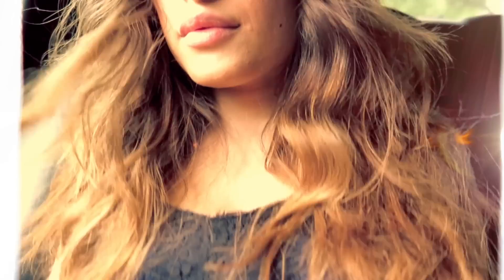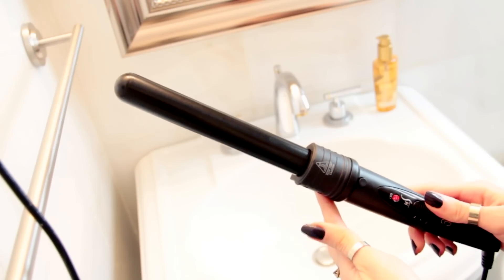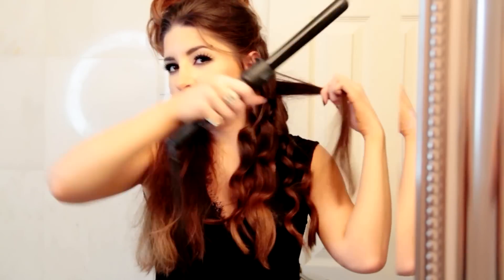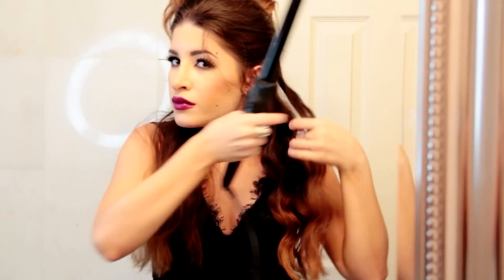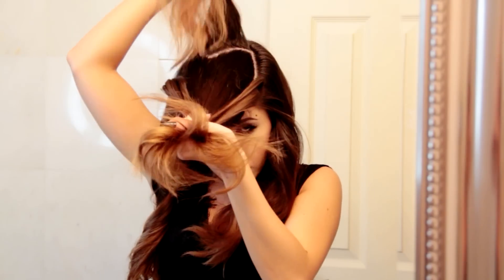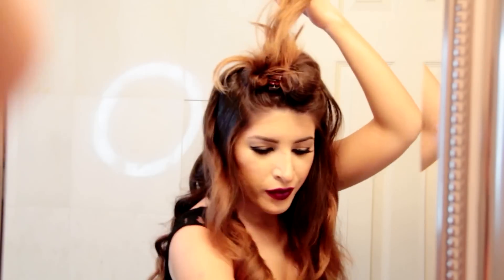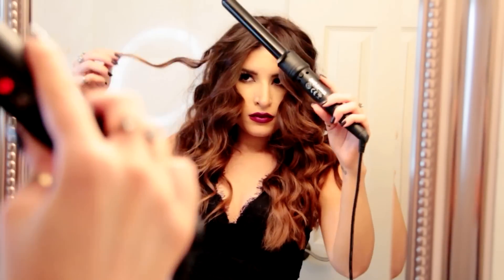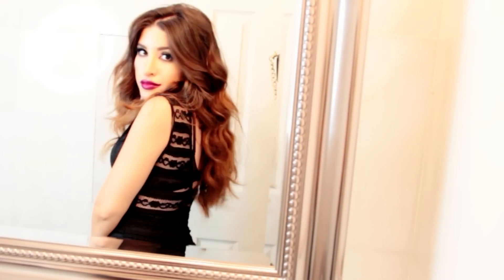MESSY & EFFORTLESS Sexy HAIR | LOTS of WAVES & VOLUME!​​​ | MissJessicaHarlow​​​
♥↓ for my kitties ↓ ♥
→ I love nothing more than purposely messy hair! There's something about that just-rolled-out-of-bed look that's so carelessly confident & sexy. PLUS! Low-maintenance. Bring on humidity! Bring on rain! The more messed up it gets, the better! It's so easy to achieve. This whole style takes me about 15 minutes to do so I can almost always fit it in. It lasts into the next day and looks even less "done" as the waves drop a bit. I'm not a hairspray girl but I'd imagine it'd be more defined and look more like the first day if you choose to finish off with a few spritzes.

The tool I used

About Jessica Harlow
Here you can find me sharing my love of all things beauty, fashion, and style with easy makeup tutorials, clothing hauls, and my celebrity makeup transformations. You can also find a bit of humor on my channel as well with my random funny videos and comedic vlogs. My main goal with this channel is to help you look & feel your best. In my everyday life, I usually like to keep things simple but every now + then it's fun to experiment with different looks + styles. From natural makeup tutorials like the no makeup makeup, dramatic makeup looks like a smokey eye tutorial, to celebrity transformations like Selena Gomez makeup and Kylie Jenner makeup I’m sure I have a video for you!